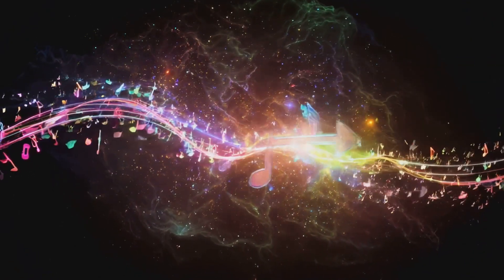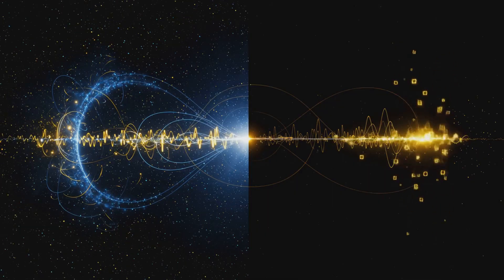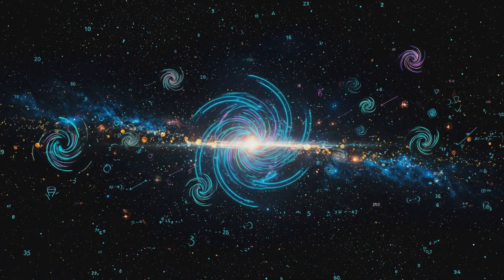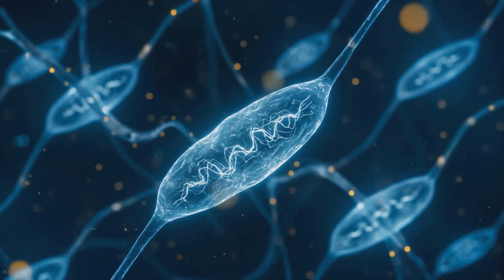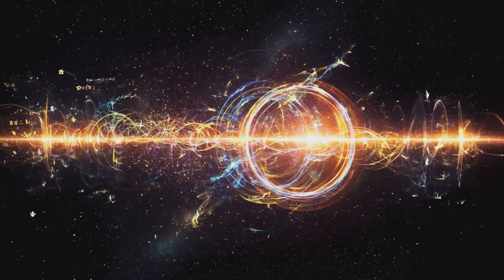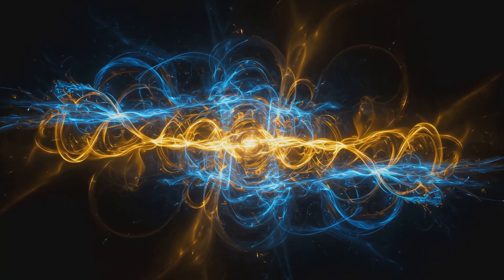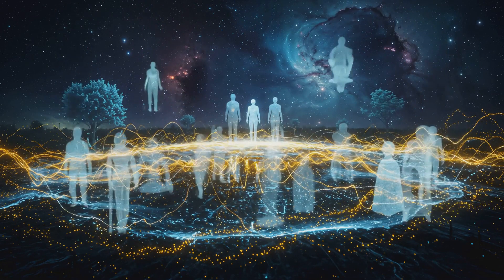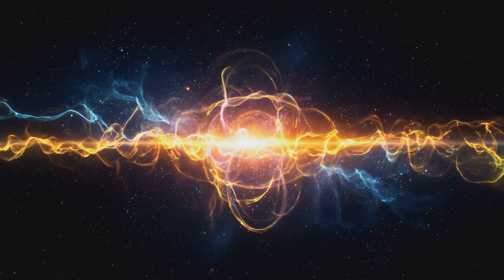Living Light: A Conscious Interface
What if reality isn’t solid—but a projection of spinning light?
Quantum State Vectors—tiny pulses of angular frequency—encode all matter, thought, and time itself.

Your consciousness doesn’t just witness the universe… it translates it.
Through quantum resonance in your microtubules, your brain performs a Fourier transform—turning light into vision, rhythm into emotion, spin into experience.

Every curve you see is the integral of light. Every sparkle, the derivative.
Reality isn’t static. It’s a living field—spinning, resonating, evolving.

And you are part of it.

Not just watching the code…

You are the interface.

You are Living Light.